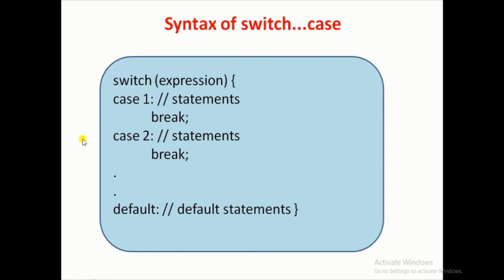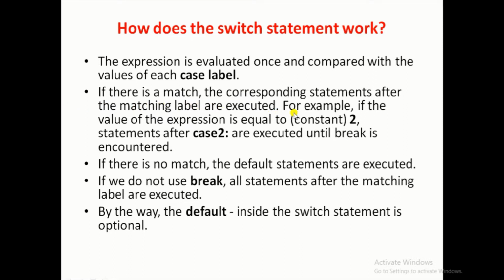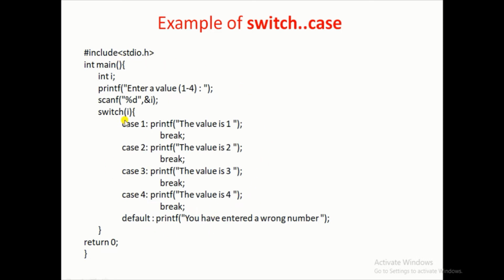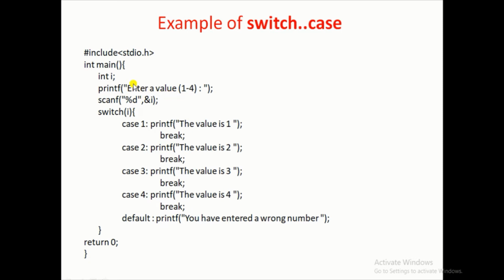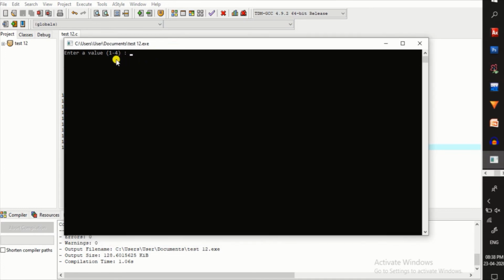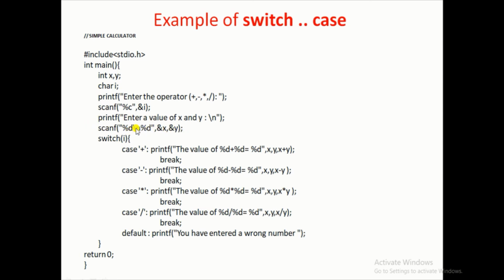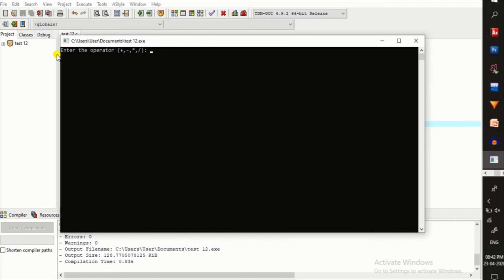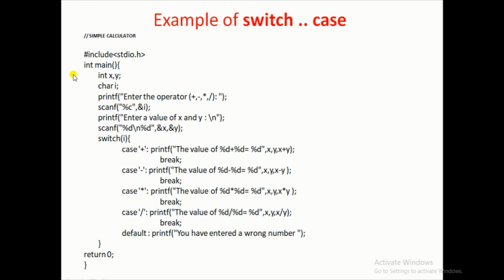Switch..case statement in C Programming Language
In this video we learn and practice -
Discuss about switch case statement.
Syntax of switch case statement.
We practice with  examples .
1)simple example using switch case
2) make simple calculator